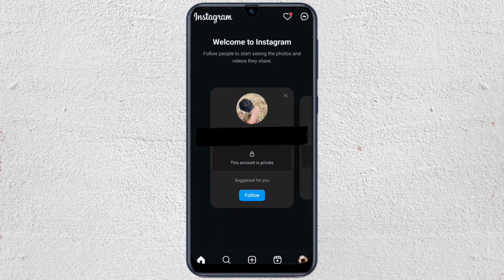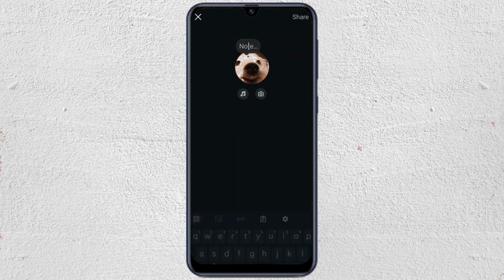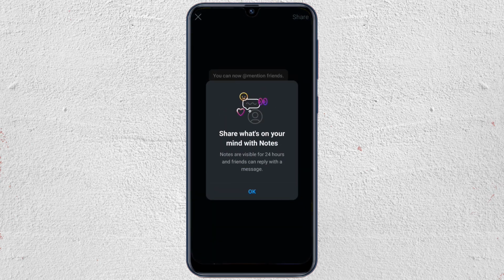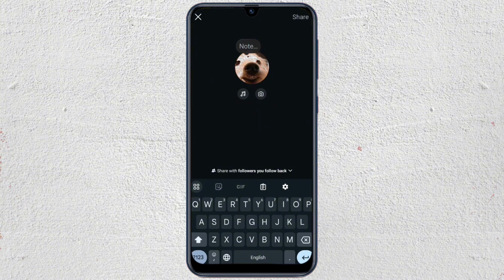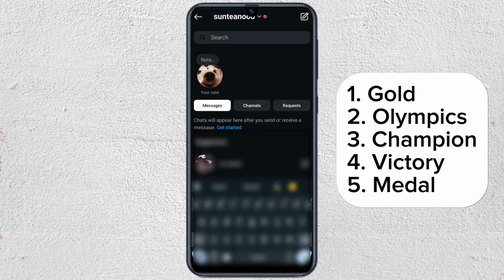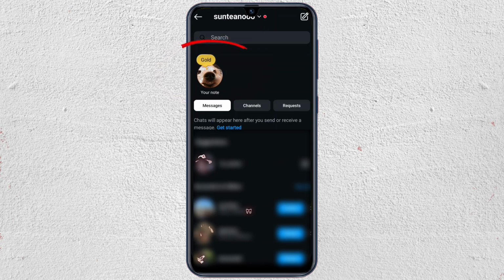How To Change the Color Of Notes On Instagram 2024 (Step By Step)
Learn how to change the color of notes on Instagram in 2024. In this video, I'll guide you through the step-by-step process to customize the color of your notes on Instagram quickly and easily.

Timestamp:

00:00 Intro
00:09 Change the Color Of Notes On Instagram